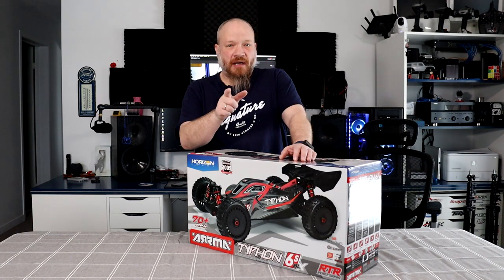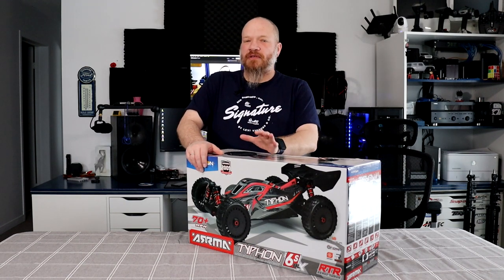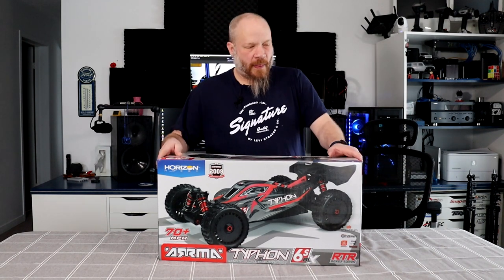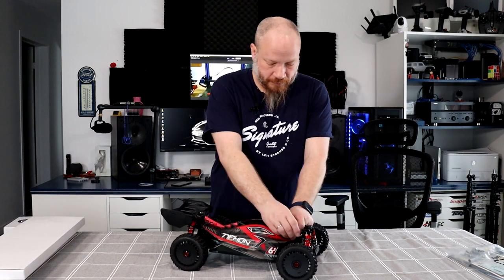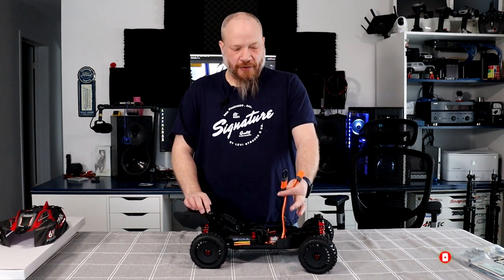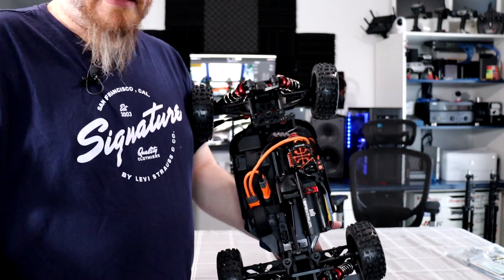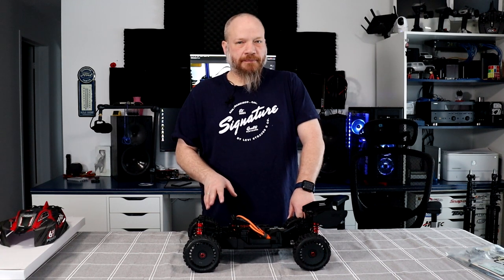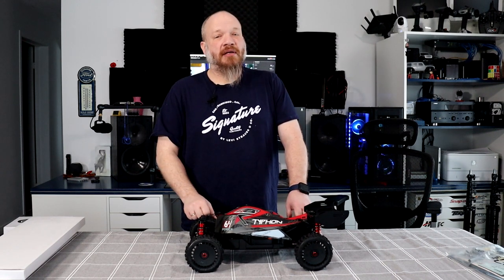Arrma Typhon 6S BLX Buggy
Welcome To Another Video By DJSPRC On  Arrma Typhon 6S BLX Buggy